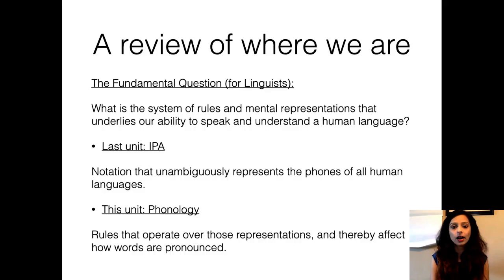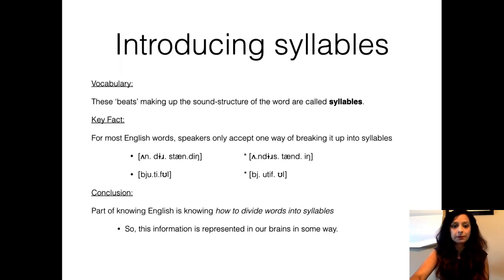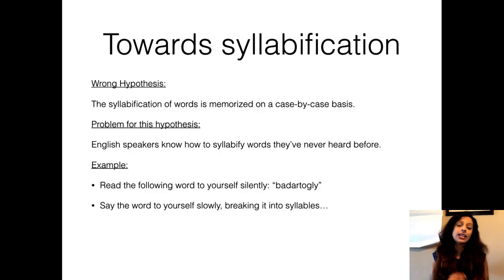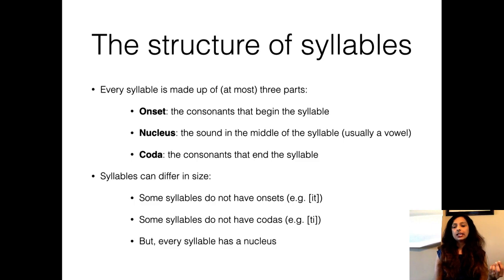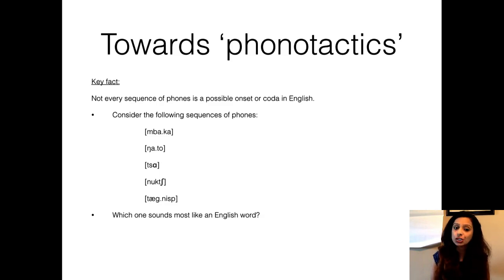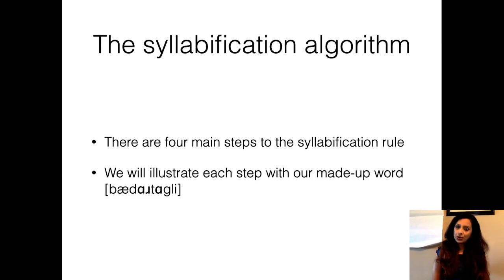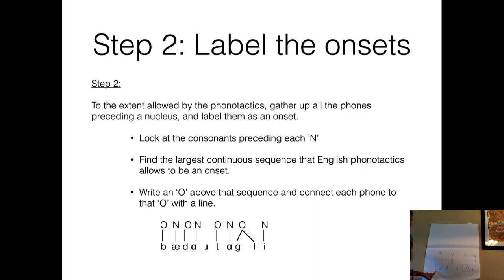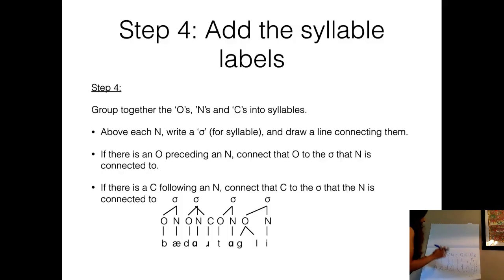Lecture 6 Phonology